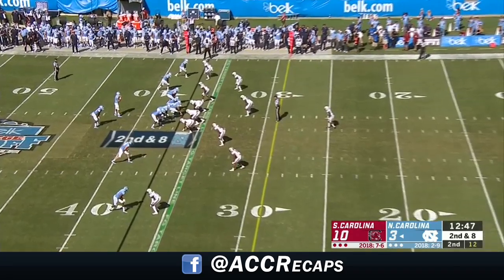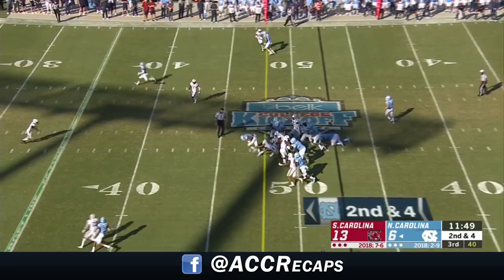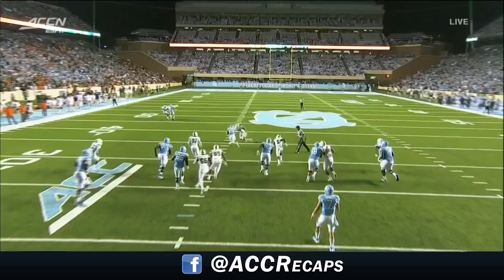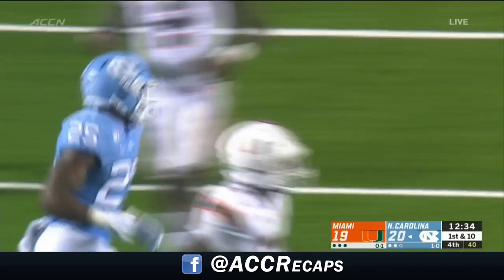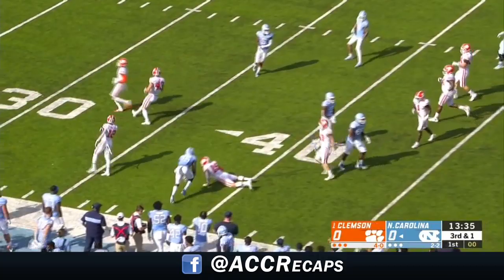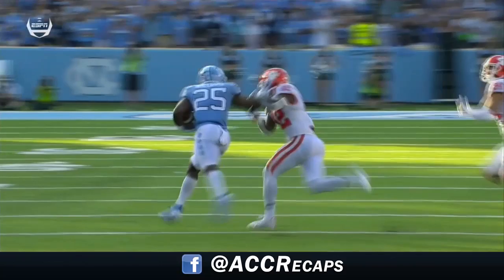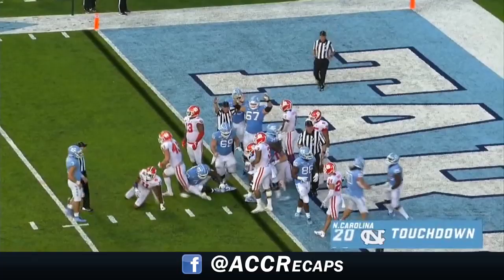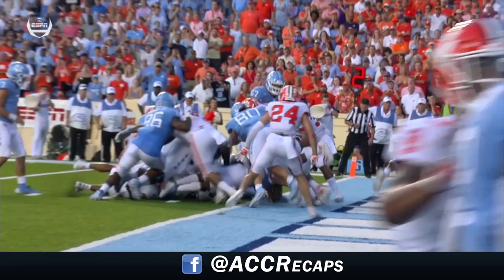Javonte Williams Top Plays Through Week 5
North Carolina running back Javonte Williams's top plays through Week 5 of the college football season.